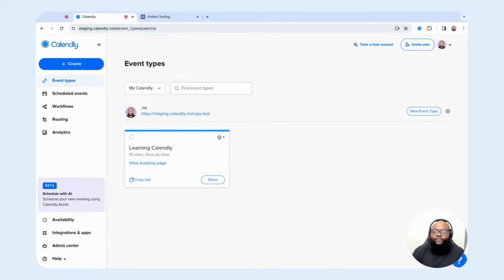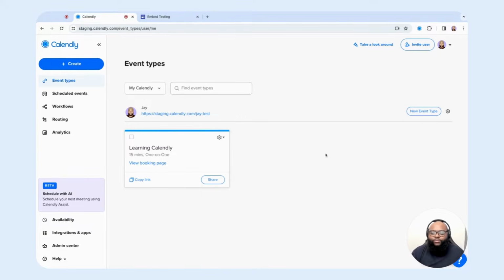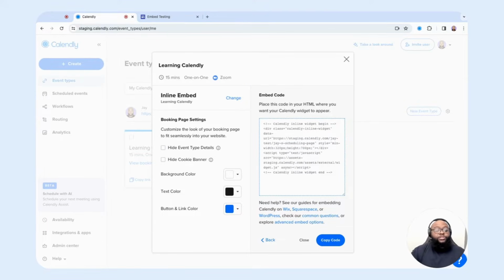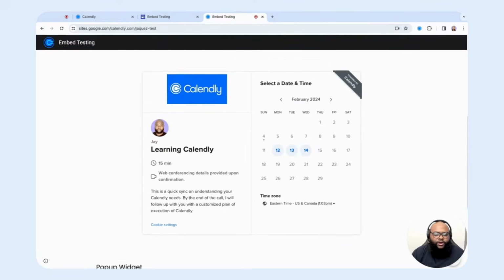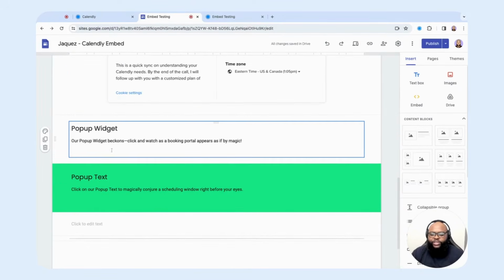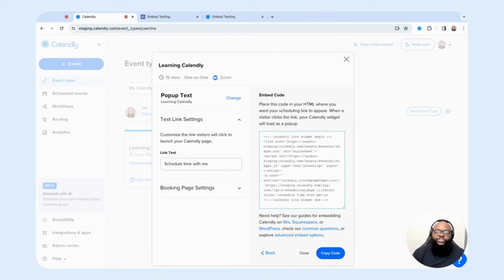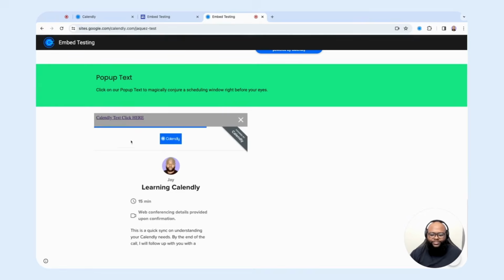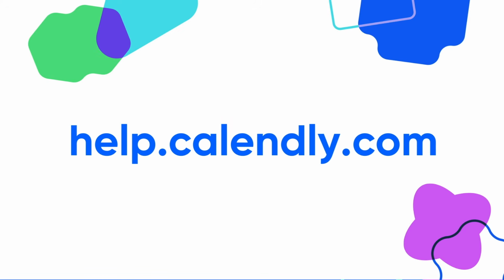How to Add Calendly to Your Website (Schedule Meetings Directly from your Site)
In this video, we'll show you how to easily embed Calendly on your website to streamline scheduling,  increase conversion rates, and offer a seamless customer experience.

You'll learn about three different types of embeds:
1. Inline: Calendly's booking page appears within the body of your website.
2. Pop-up Widget: A button opens Calendly's booking page within a pop-up window.
3. Pop-up text: Text on the body of your webpage opens a pop-up window with Calendly's booking page.

Plus, we'll give you tips on customizing your embed to match your site's look.

for more information on embeds.

0:00 Start
0:02 Introduction
1:31 Event Type vs. Calendly Page
2:43 Inline Embed Setup
4:36 Pop Up Widget Setup
6:35 Pop Up Text Setup
8:14 Benefits of Calendly Embed Options